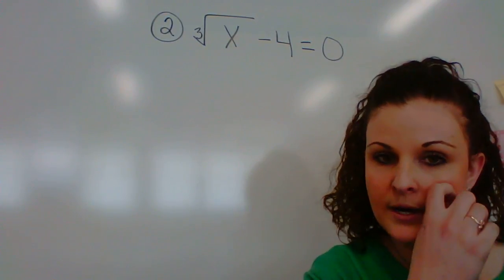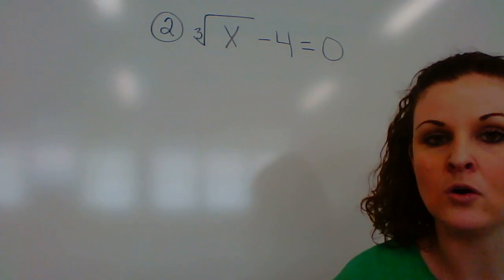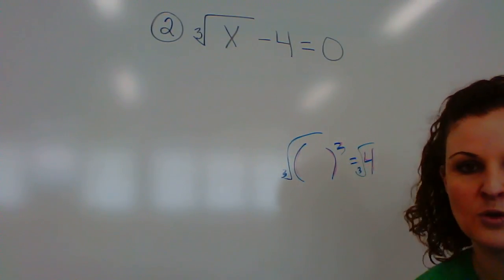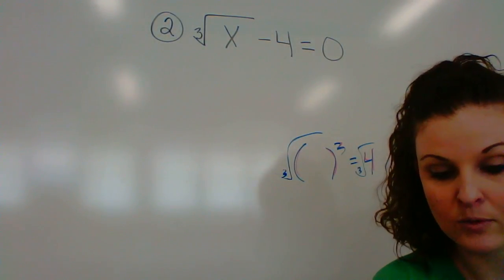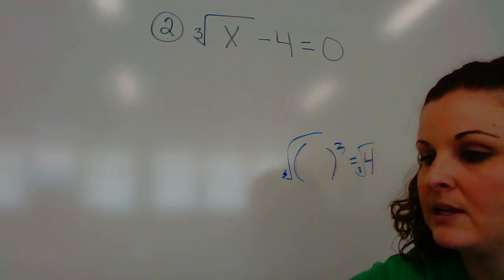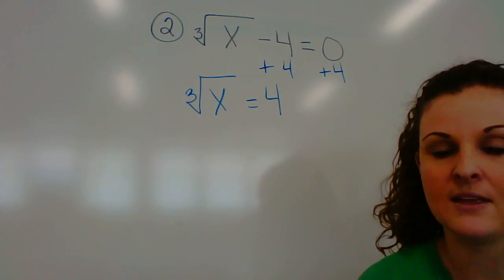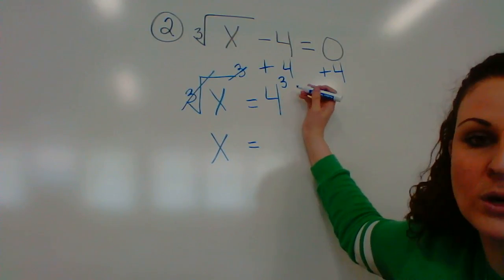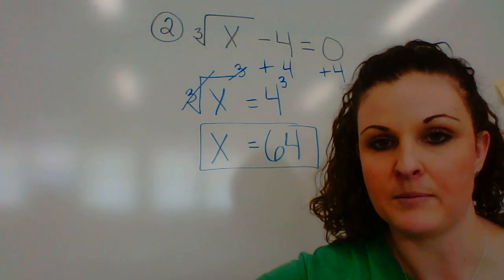7.6 Solving Radical Equations #2